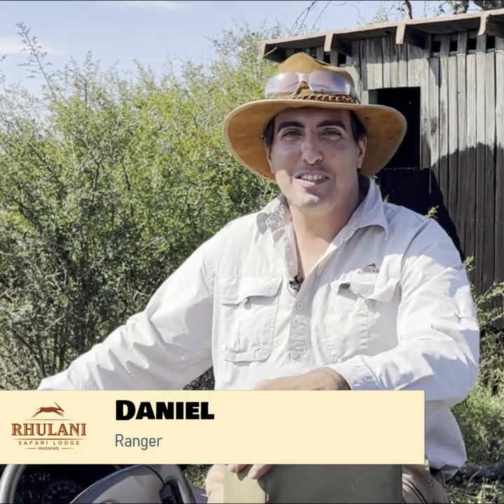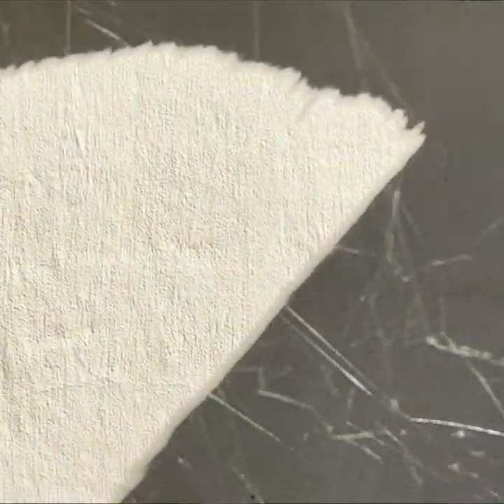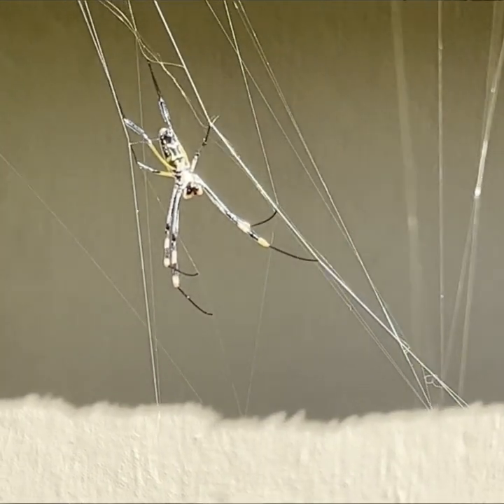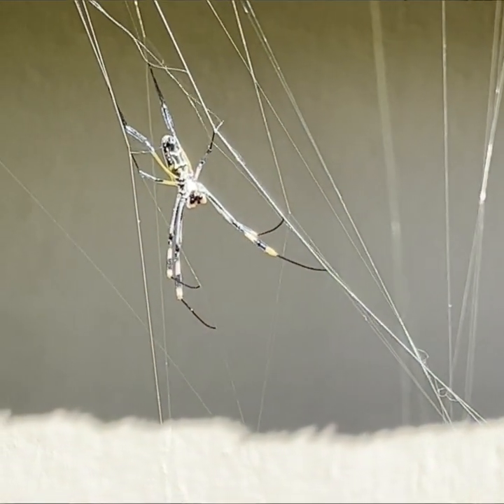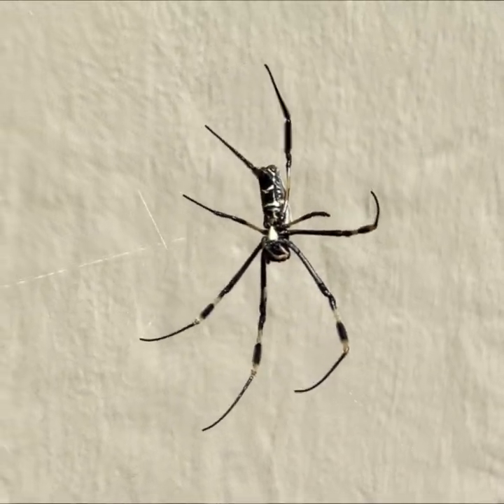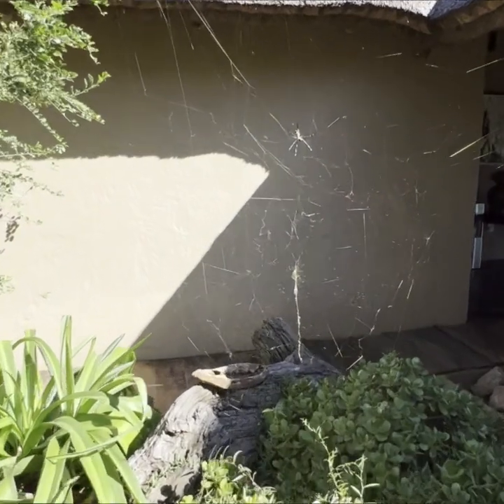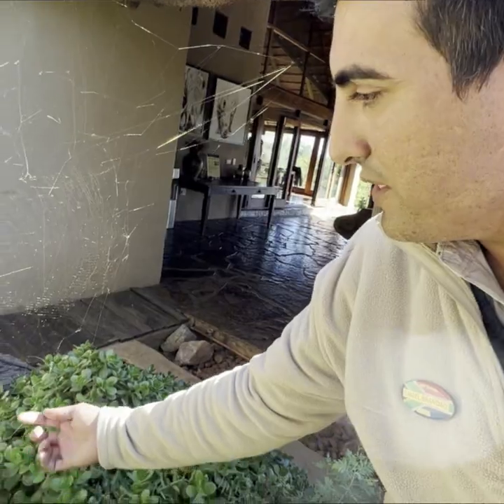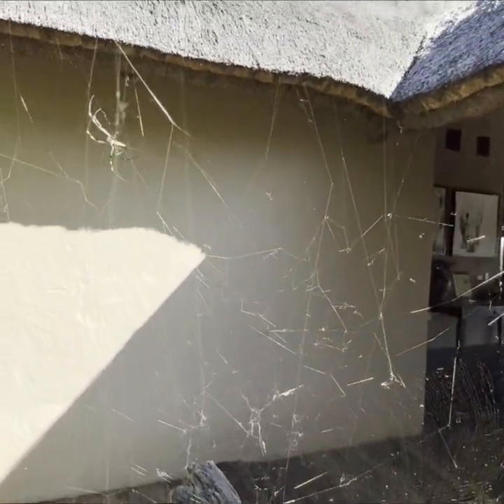Life of a Ranger: Golden orb web spider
Did you know that a golden orb web spider's web is incredibly strong and is even used in parachute lines? Rhulani's Assistant Manager and Field Guide Daniel tells us exciting details about this species of spider, which is commonly found in Madikwe Reserve.